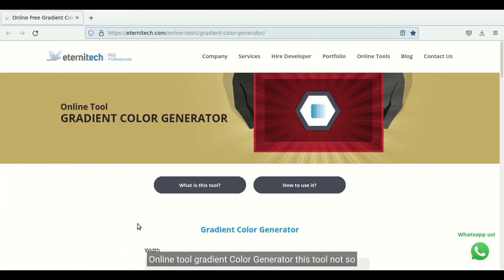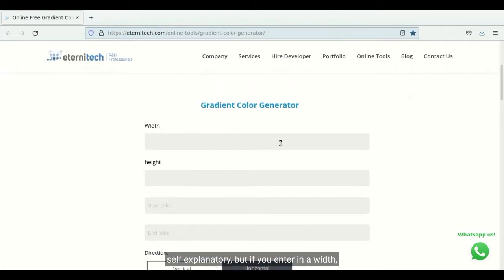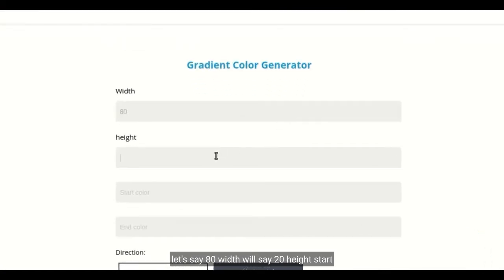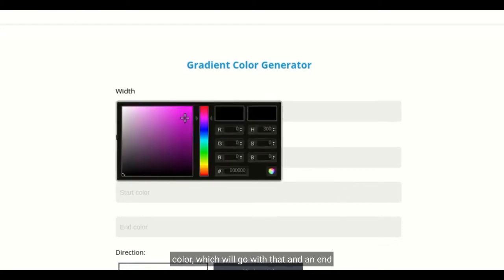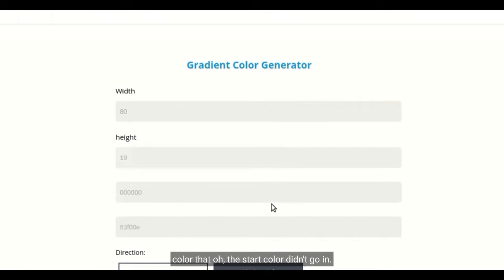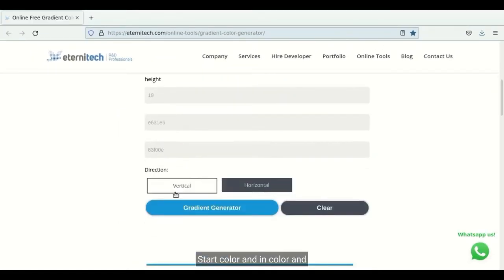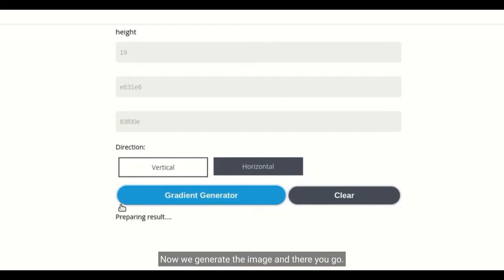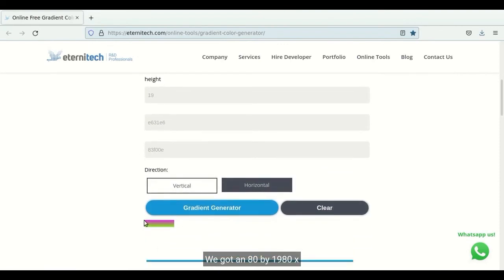How to Generator Gradient Color? | How to Make a Random Color Generator in an Online Tool?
WHAT IS A GRADIENT COLOR GENERATOR?
Gradient Color Generator is a magnificent free tool for creating a gradient background for websites. The tool creates linear and radial colour gradients quickly. You may generate gradients and export the CSS code in HEX or RGB format.

Color gradients, also known as colour ramps, are used in computer graphics to indicate the position and range of colours. The various gradient positions create smooth colour transitions. Graphic designers and web designers are familiar with the use of gradients. This color generator is quite handy for designers. Free color gradient generator is designed to save time while providing accurate outcomes. This tool is very common among IT Company USA.

HOW TO USE THIS TOOL?
- It has ‘width’ and ‘height’ text boxes. You can choose the width and height of the gradient image you want to make.
- Start colour and end colour – Selecting Start colour’ opens a new window where you may specify the color’s number. When you move the mouse along the color, it will automatically fill the numbers on the text boxes next to them.
- Carry on using the same procedure for the gradient’s final colour. When you click ‘End colour,’ a similar box appears on the left side with colour.
- Gradient Direction – The tool allows you to choose the gradient’s direction. You can choose between vertical and horizontal. Depending on your design’s requirements.
- Click on ‘gradient generator button’. The image of the gradient will be displayed at the bottom of the page.

Never Stop Learning
EterniTech